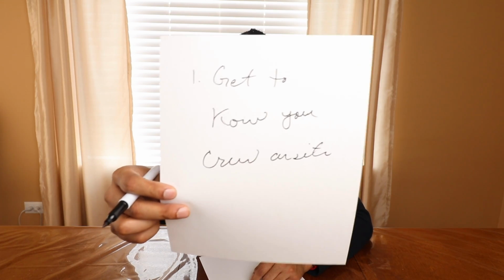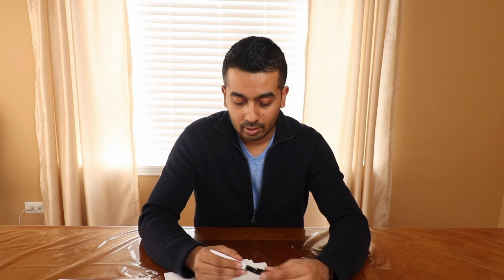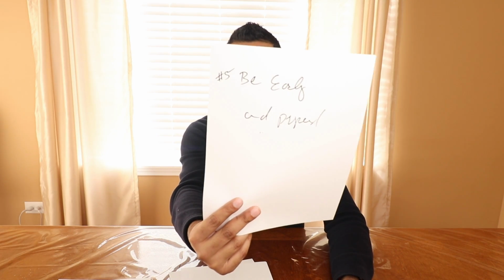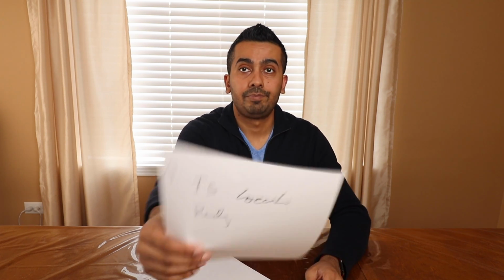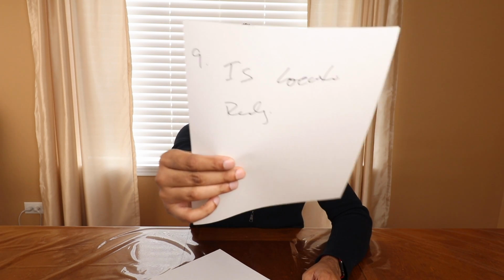10 Tips To Improve Your Next Photo / Video Project And Help You Get More Customers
Today, I'm sharing 10 easy tips that you can use right away to improve your photo or video project and make your customers happier!

No extra equipment required, just a bit of planning before you go out for your photo or video shoot!